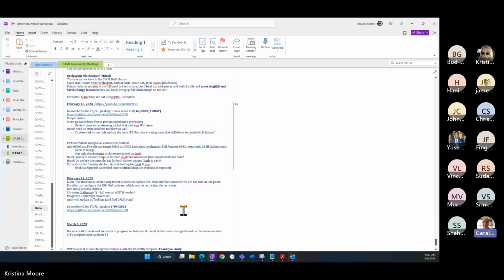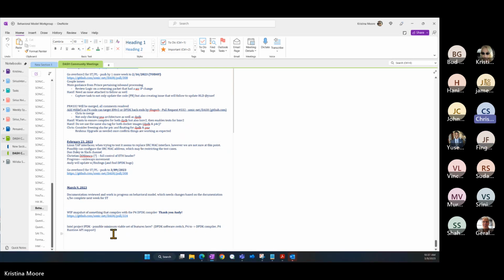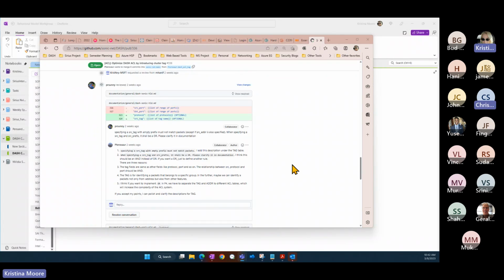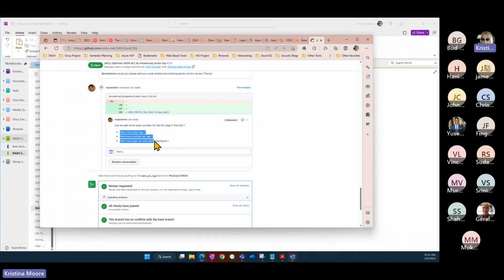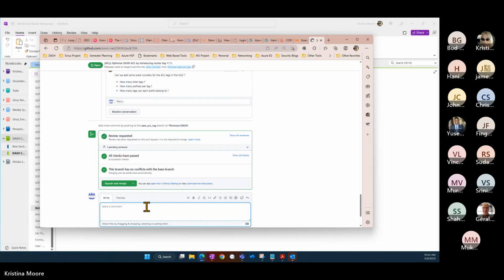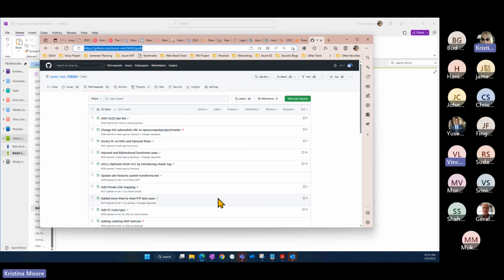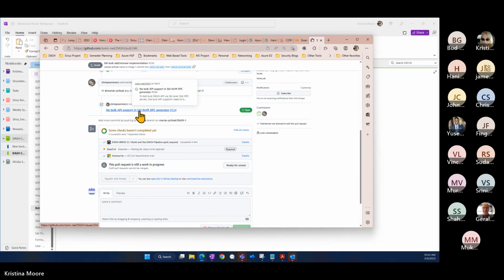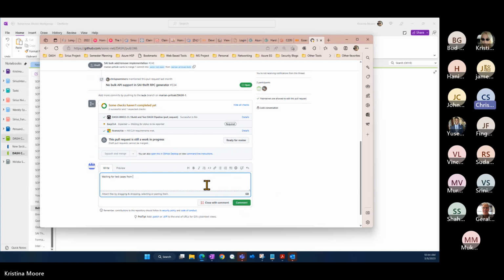DASH Behavioral Model WG Mar 9 2023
Go overbmv2 for ST/PL - push to 3/16/2023
Documentation reviewed and work in progress on behavioral model, which needs changes based on the documentation
s/be complete next week for ST
Kristina to create 30 min call for next week

WIP snapshot of something that compiles with the P4 DPDK compiler  Thank you Andy!

Andy:  Intel project IPDK - possible minimum viable set of features here?  (DPDK software switch, P4 to - DPDK compiler, P4 Runtime API support (allow Chris to re-use code)
Chris:  P4 DPDK gives us P4 Runtime (working hypothesis)
Reshma:  we could have a real-time software switch.  Perhaps Shitanshu can help out w/Andy

- (Marian) not risky to accept this PR, however would like to have test cases.